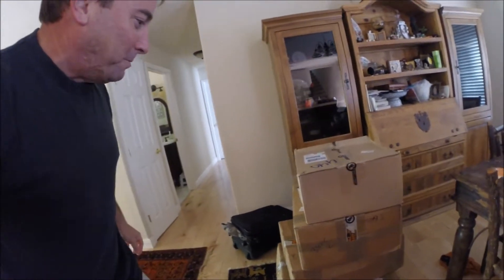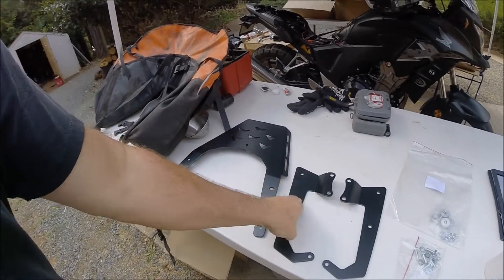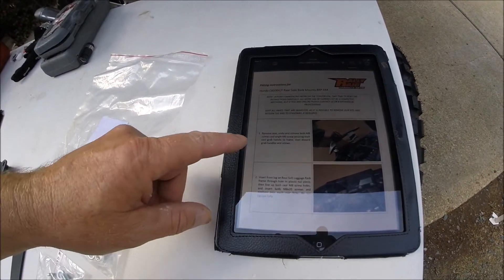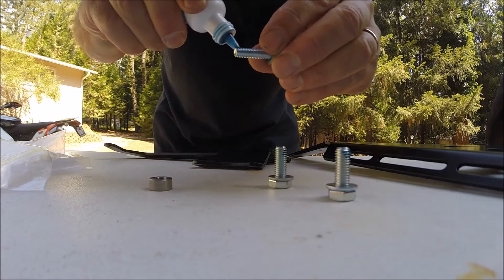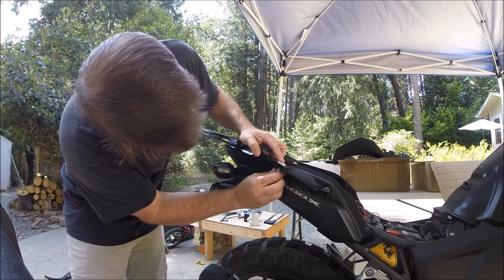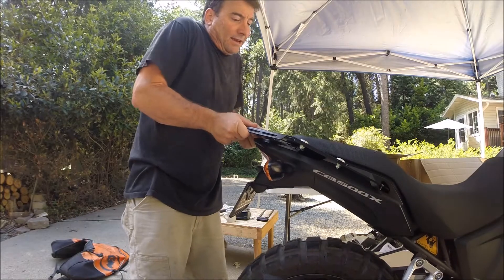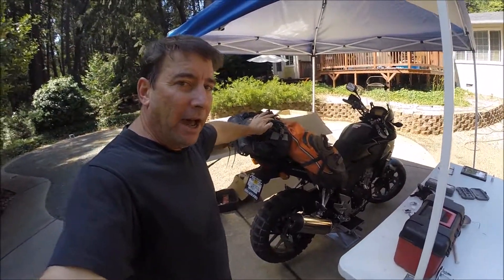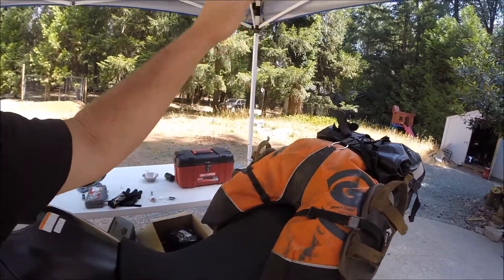RALLY RAID CB500x Adventure tail piece and Giant Loop Coyote Bag install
RRP-444/445